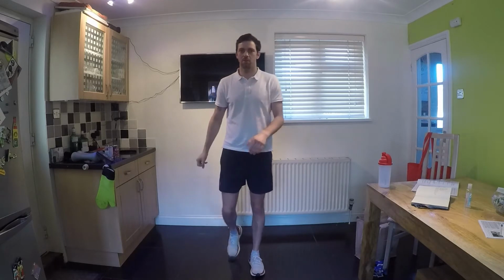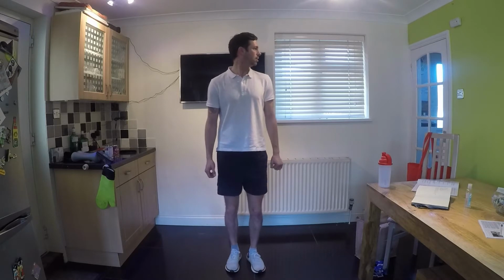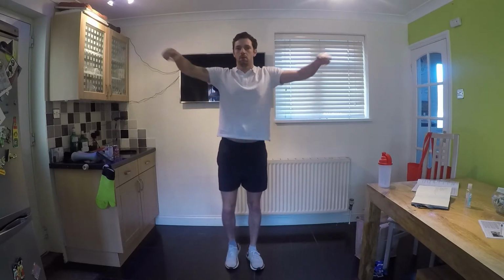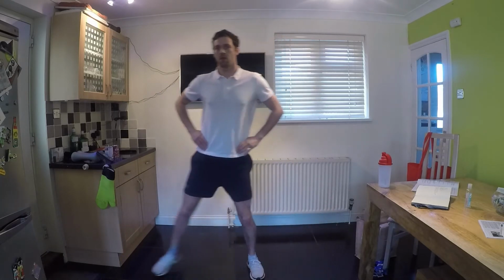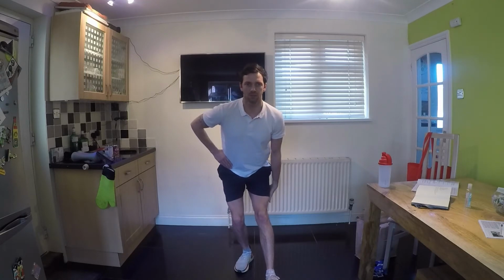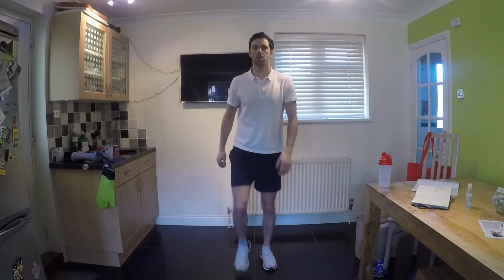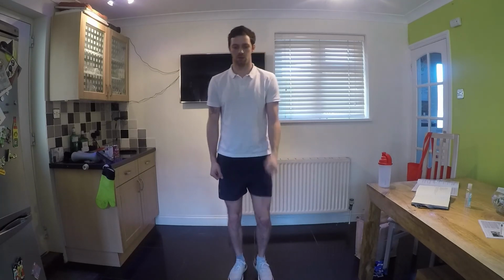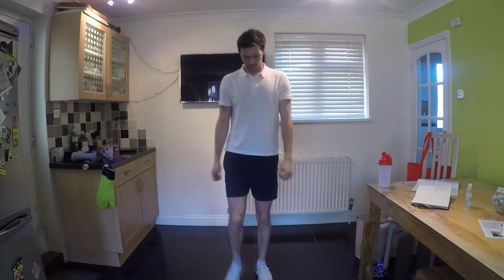Cardiac Warm up